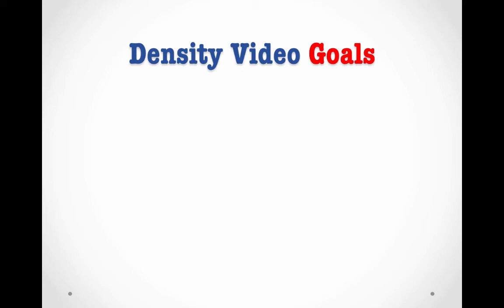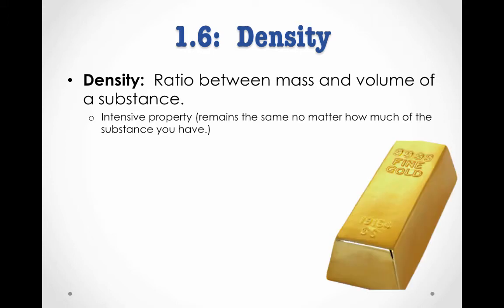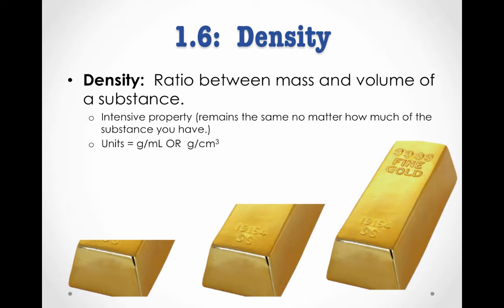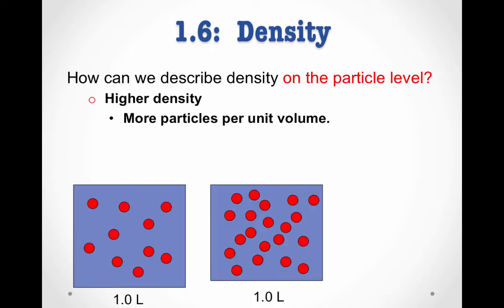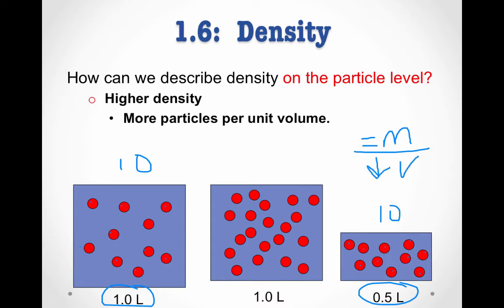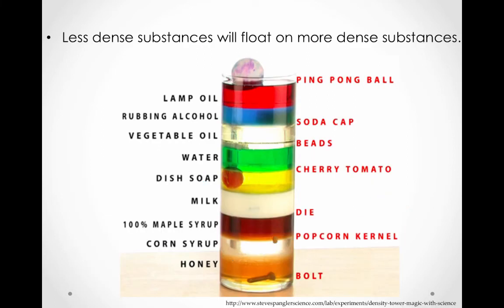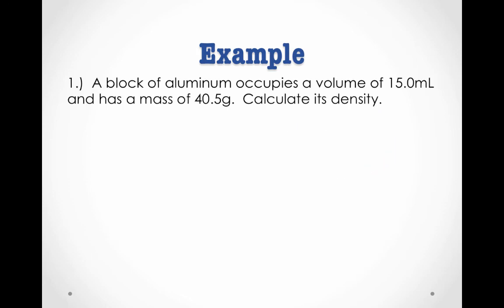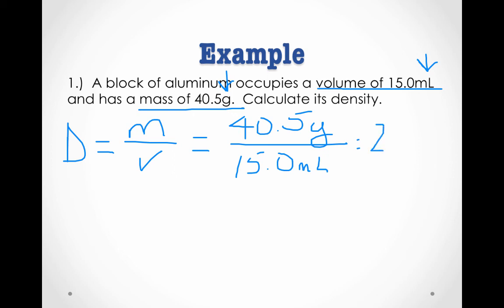Unit 1 V4 (Density)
Table of Contents:

00:00 - Density Video Goals
00:23 - 1.6:  Density
01:54 -
04:42 -
05:07 - 1.6:  Density Calculations
05:35 - Example
06:50 - Try These
07:14 - Answers